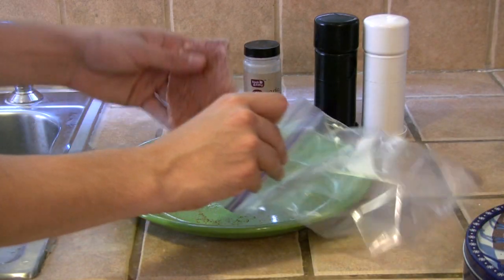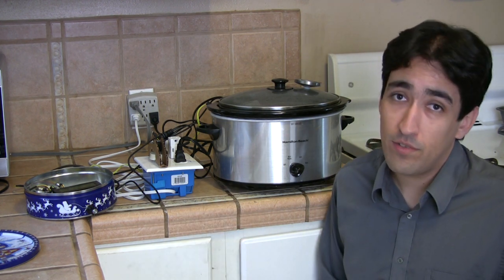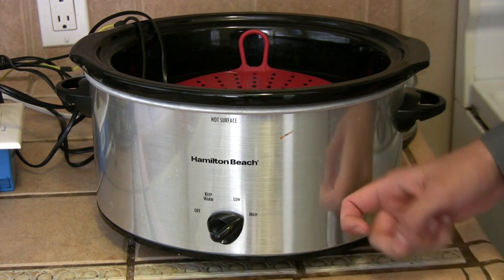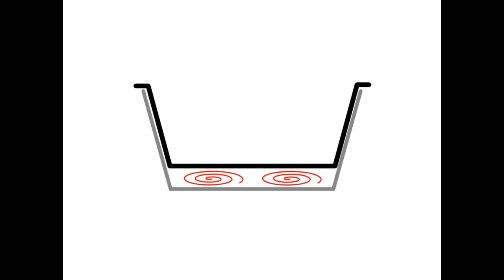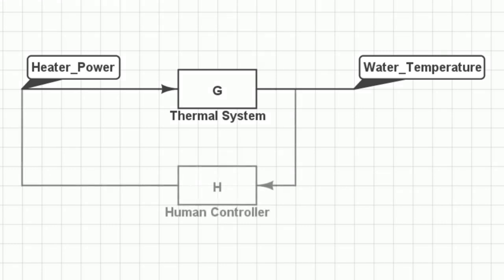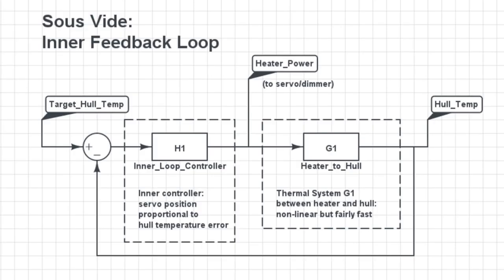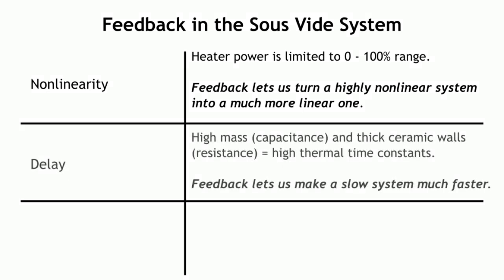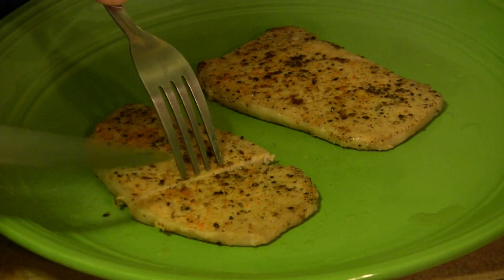DIY Sous Vide Cooker with Feedback Control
In this project we turn a run-of-the-mill crock pot into a precise temperature-controlled immersion water bath for sous-vide cooking. Sous-vide cooking is very exciting for engineers, tinkerers, and chefs because it takes a mostly scientific approach to making extremely tasty food. Combine that with the opportunity to tinker with household appliances and to talk about thermal systems, feedback systems, and make them all work together with a microcontroller, and you have yourself a really cool DIY project.

For full project details, including a recipe for some delicious sous vide scallops,